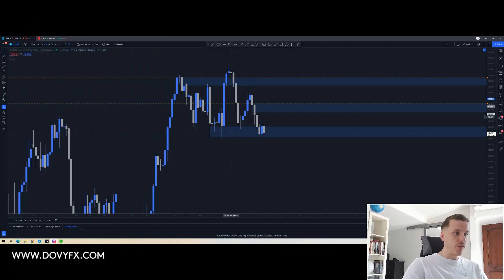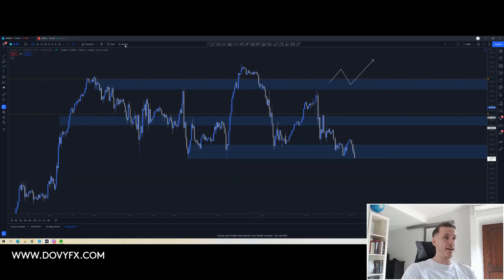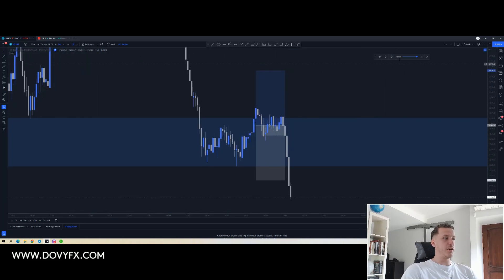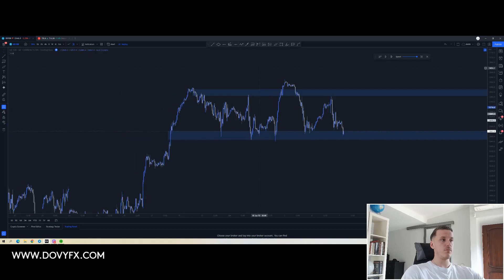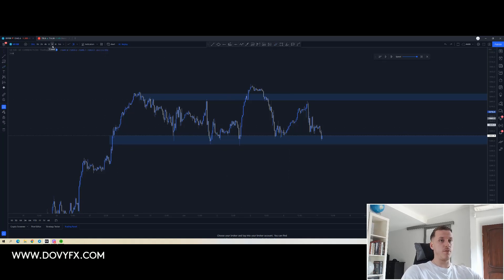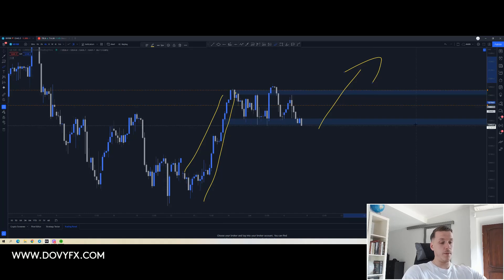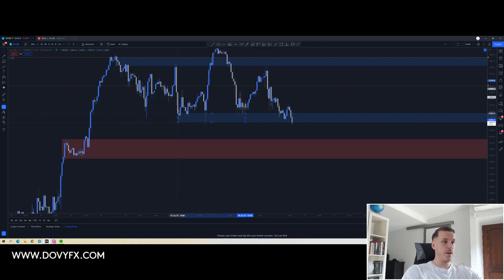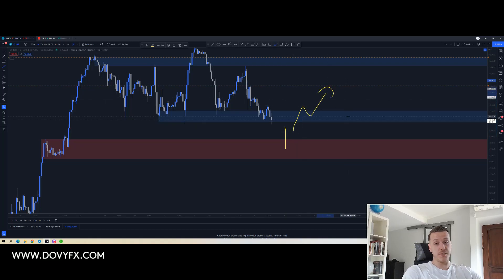NASDAQ Technical Analysis (6-7-2022)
In this video I will breifly analyse NASDAQ using technical analysis and price action.

My channel is about trading and forex. I will be covering a bunch of things that will help you to become successful in this business. From time to time I will also create some content about my lifestyle being a trader :)